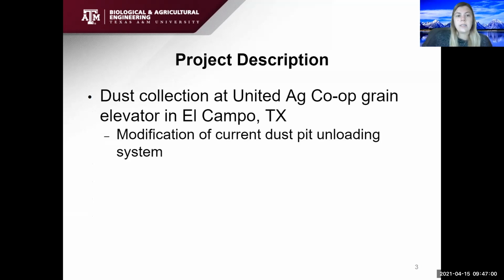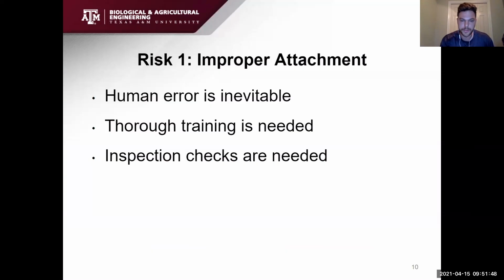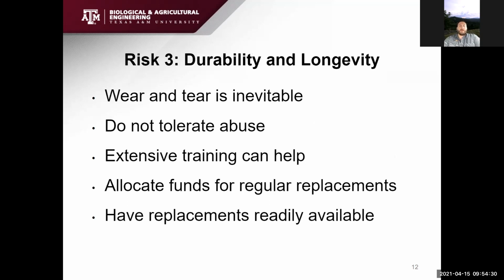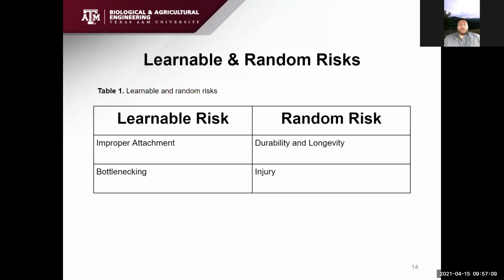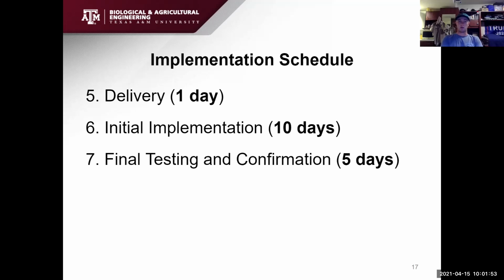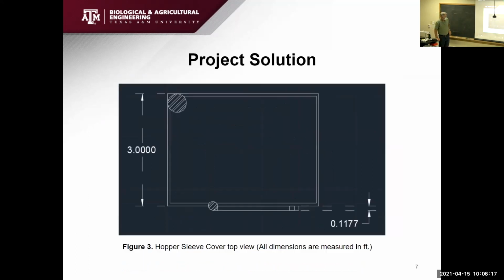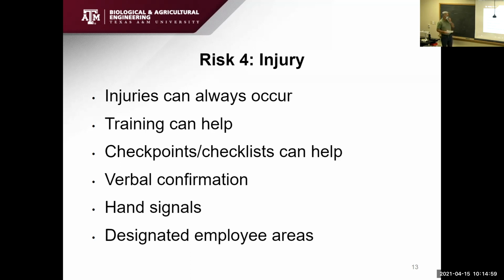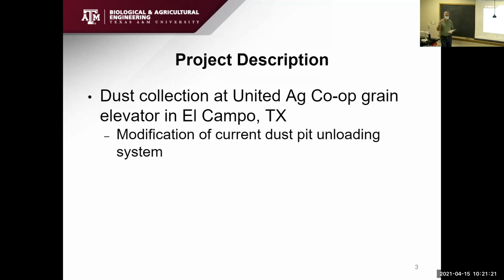Team#7 04 15 2021